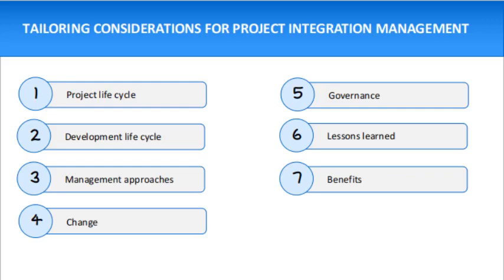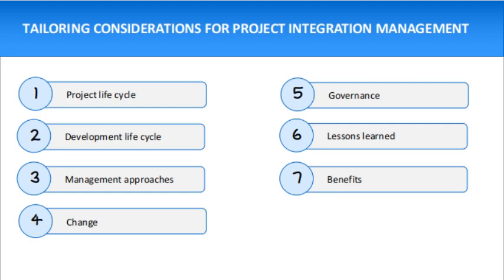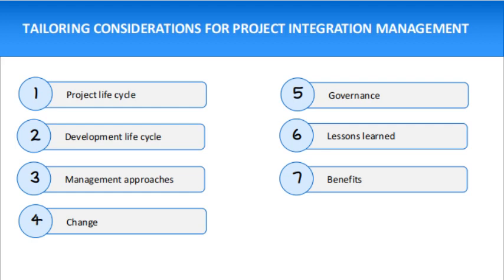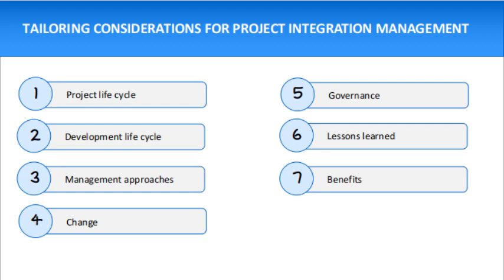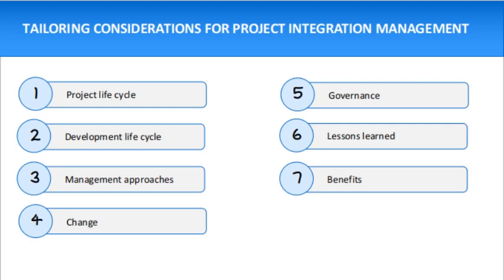Tailoring considerations for Project Integration Management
Project life cycle. What is an appropriate project life cycle? What phases should comprise the project life cycle?

Development life cycle. What development life cycle and approach are appropriate for the product, service, or result? Is a predictive or adaptive approach appropriate? If adaptive, should the product be developed incrementally or iteratively? Is a hybrid approach best?

Management approaches. What management processes are most effective based on the organizational culture and the complexity of the project?

Change. How will change be managed in the project?

Governance. What control boards, committees, and other stakeholders are part of the project? What are the project status reporting requirements?

Lessons learned. What information should be collected throughout and at the end of the project? How will historical information and lessons learned by made available to future projects?

Benefits. When and how should benefits be reported: at the end of the project or at the end of each iteration or phase?